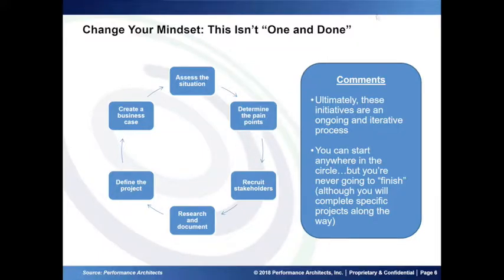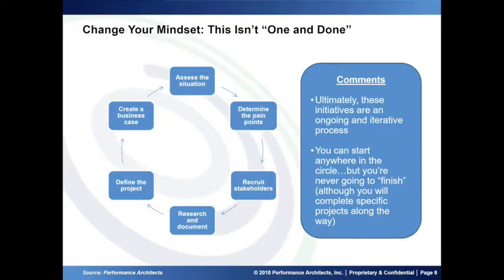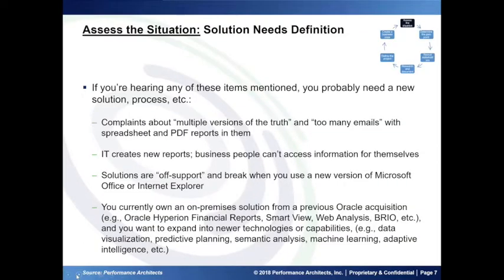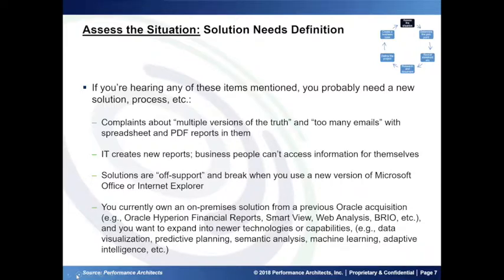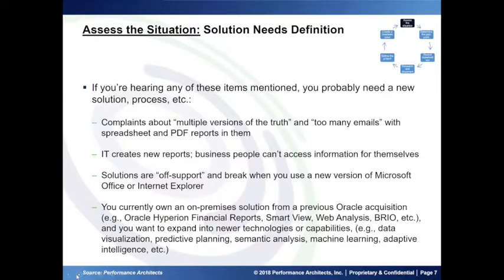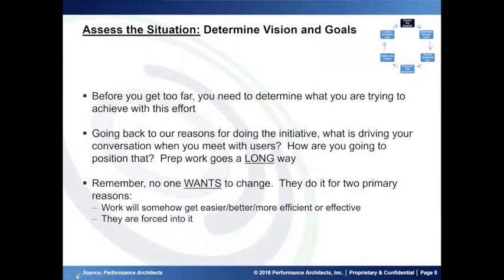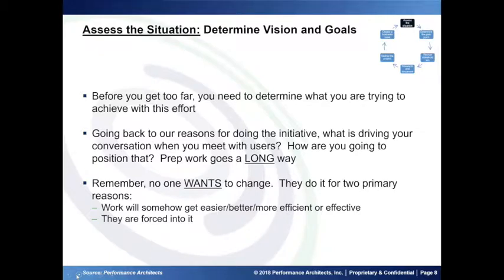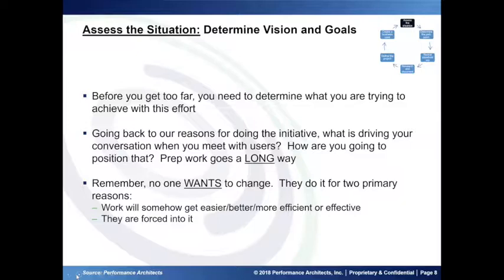How to Build a Business Analytics (BI/EPM) Business Case When the Future is Cloudy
IT spend (software, infrastructure and platform) is moving to the cloud, and we are all in situations where we need to make the best use of existing applications and infrastructure investments! We will discuss practical advice to make a business case to move to cloud for BI/EPM and related solutions, with details on when cloud makes sense financially…and when it doesn’t. We review case studies of companies that moved to the cloud; that chose to stay fully on-premise; and organizations that kept a hybrid environment.

For the full webinar recording, please be sure to request your Learning Center account.